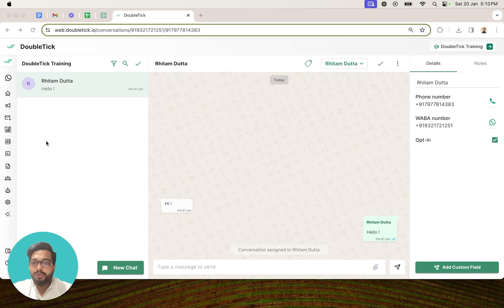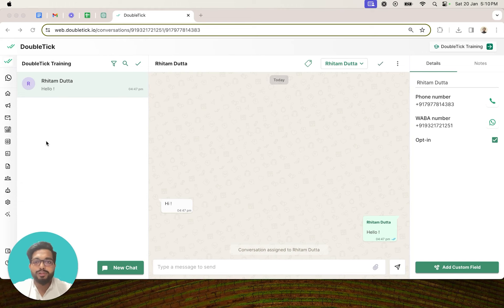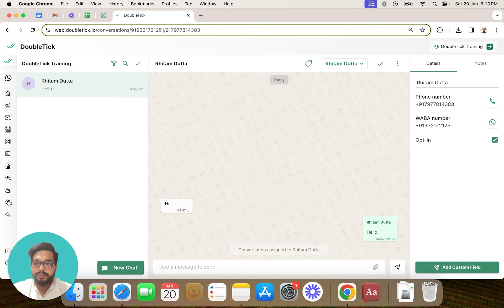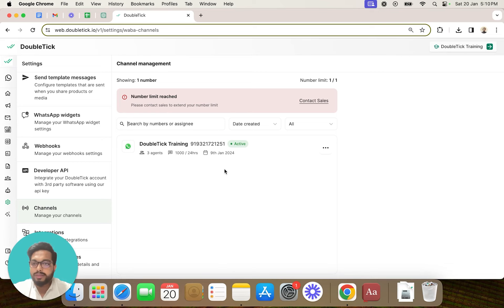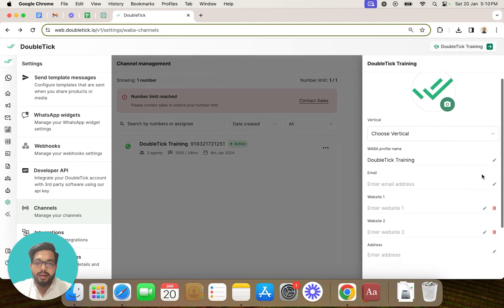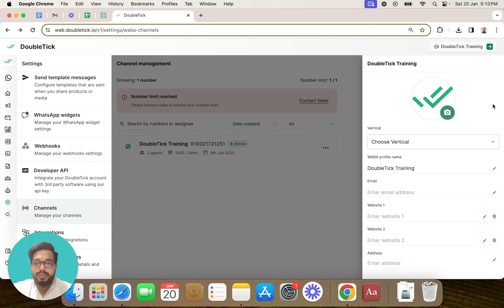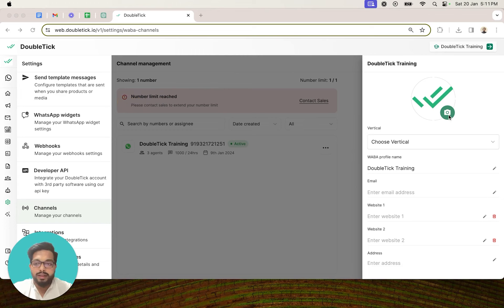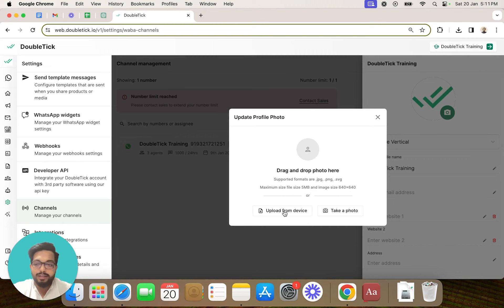Setup WhatsApp Business Profile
In this video, we'll cover everything you need to know about setting up your WhatsApp Business profile on DoubleTick. From initial setup to fine-tuning your profile details, we've got you covered every step of the way.